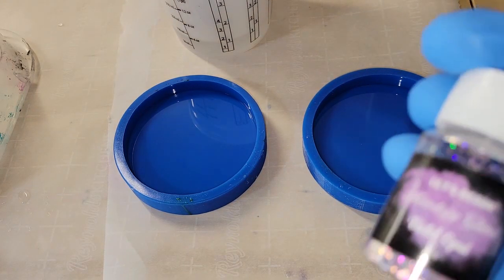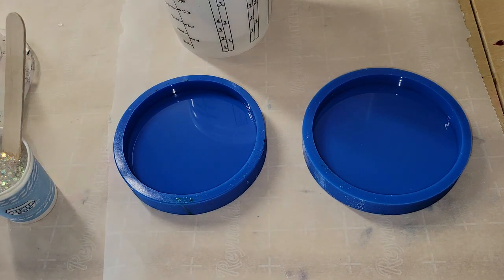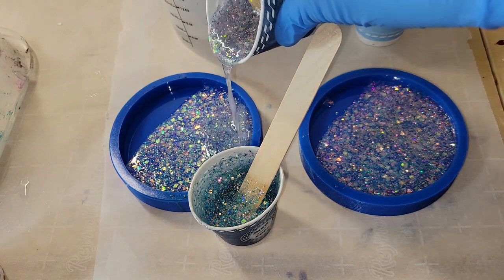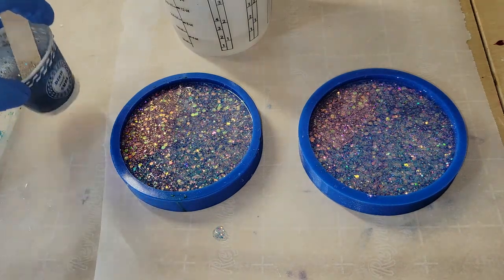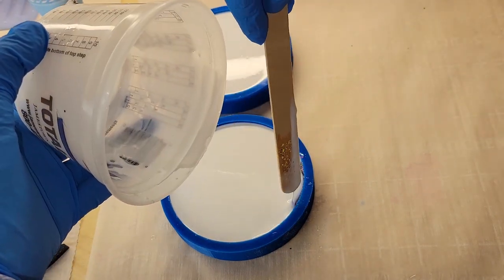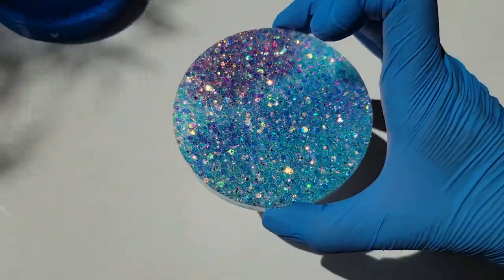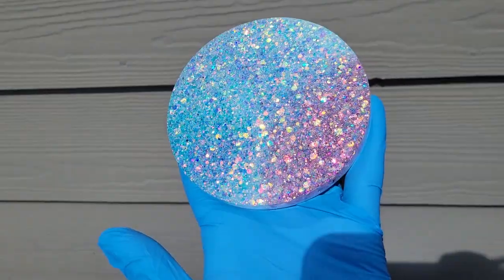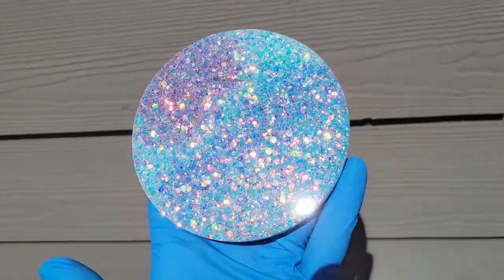All opal glitter resin coasters / Sparkly resin coaster DIY / Resin coasters made fast and easy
Check out this video to see how to add a layer of artwork to your glitter resin coasters.

Today I used epoxy resin and glitter from @LET'S RESIN

Set of opal glitters 12 colors

44oz epoxy resin set

Today I used angel white epoxy paste by Le'Rez Expressions.

3M half face respirator I use. You must purchase 3M organic vapor filter cartridges separately.

3M organic vapor filters/cartridges I use on my respirator